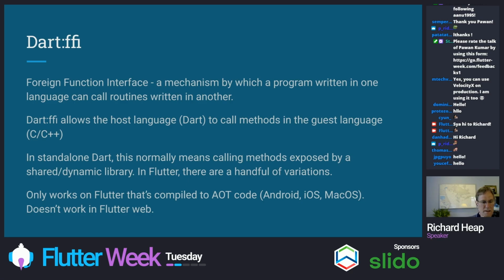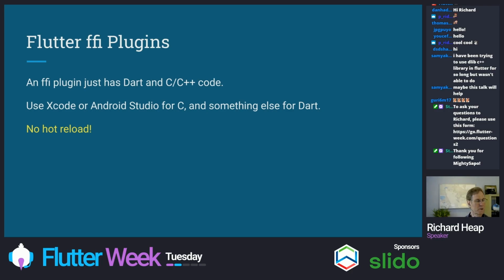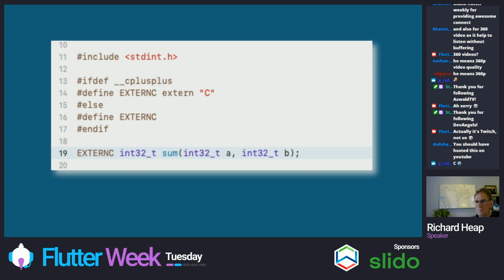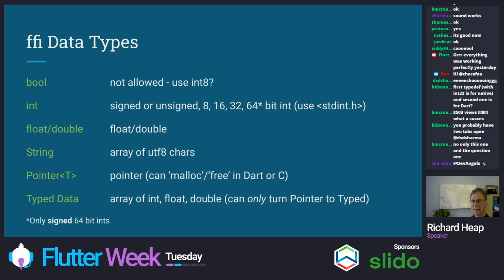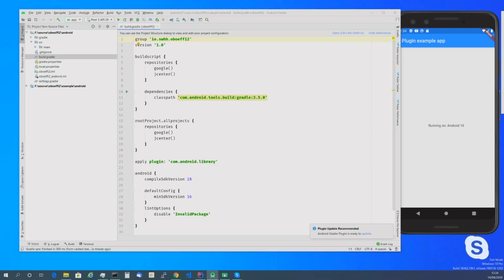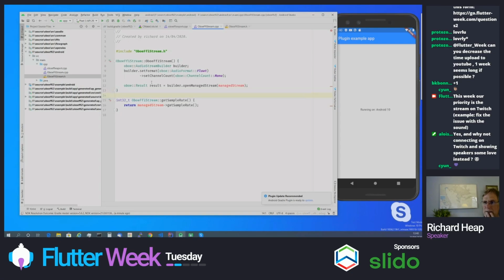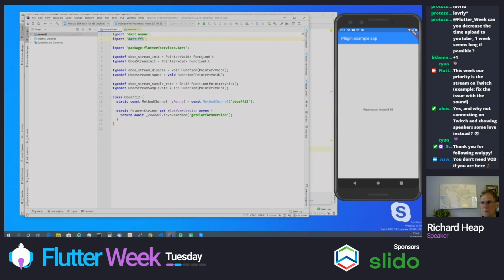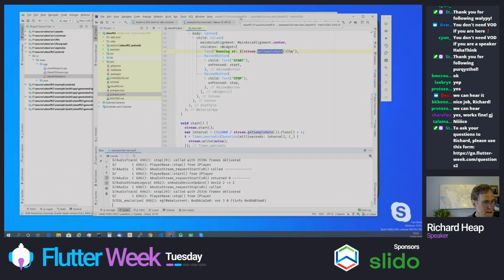Calling C/C++ from Flutter - Richard Heap (Flutter Week)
The Dart VM now supports calling C/C++ functions directly through the Foreign Function Interface (dart:ffi). Flutter uses the plugin project type to encapsulate the Dart interface abstraction together with the C/C++ source code, build instructions and a example app. Unlike normal plugins there's no Kotlin or Swift code. We’ll cover creating a dart:ffi plugin, using Xcode or Android Studio to view and edit the C/C++, defining the Dart-C bindings and testing on iOS and Android.